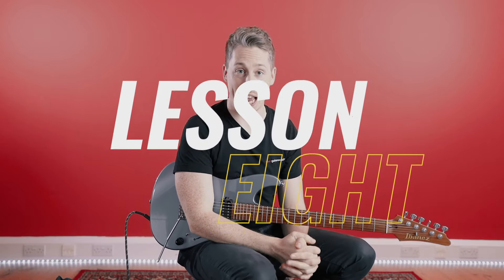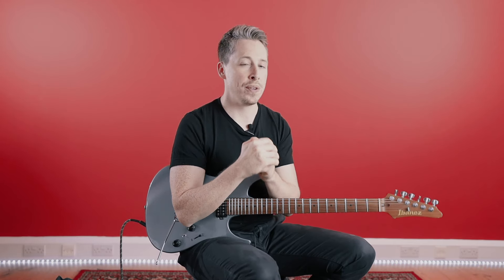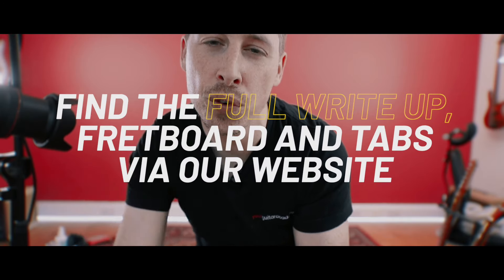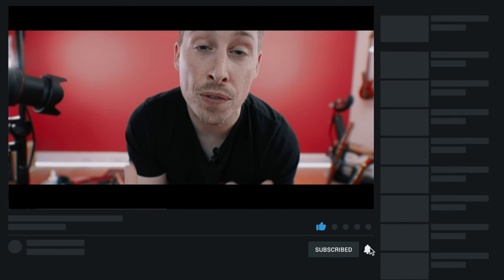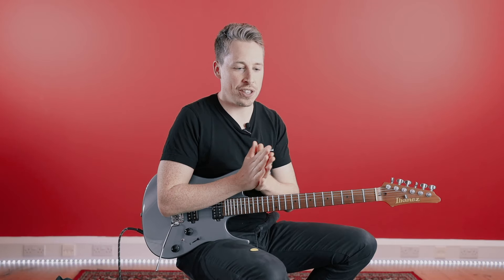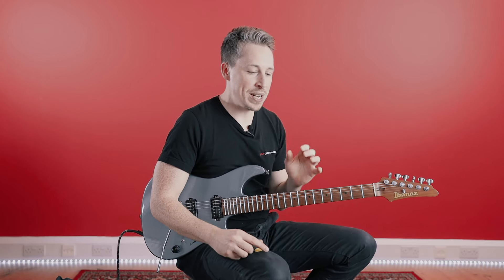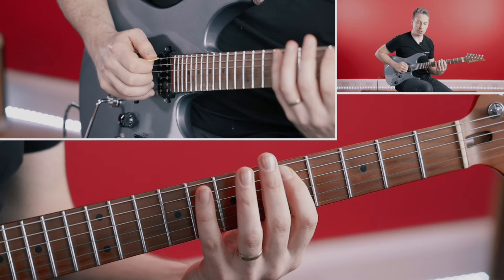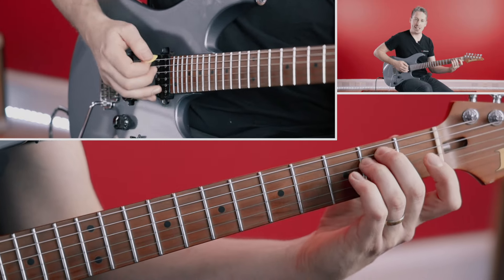30 Day Beginner Challenge [Day 8] Guitar Lessons For Beginners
🎸 BEGINNERS 30 DAY CHALLENGE [Full 30 Lesson Course] Beginner Level

Welcome to our 30-day beginner challenge course! I'm so excited to bring this course to you guys, and I'm excited to show you how quickly you'll be up and running, playing the guitar!

First up it's important to understand that with this course we are installing a habit... The habit of picking up the guitar every single day to practice. Without a doubt, throughout your guitar career, this is the single most important piece of the puzzle and will make all the difference. Alongside that, a solid structure and focus in your daily practice is the next most important aspect to your improvement, and when you combine the two... Daily practice with a great course and structure, you simply cannot lose!